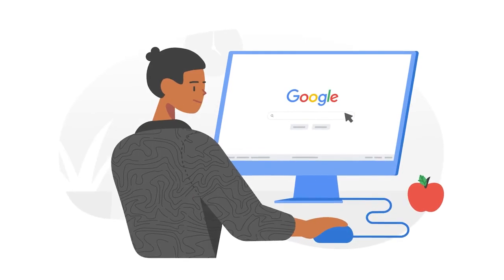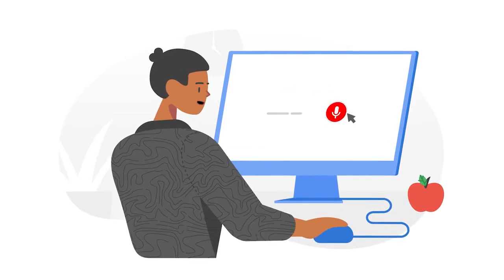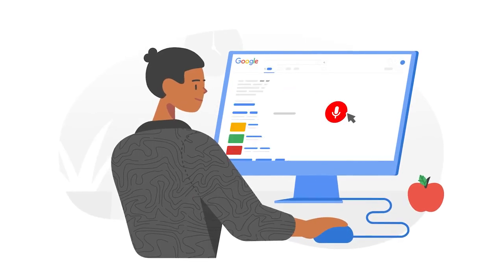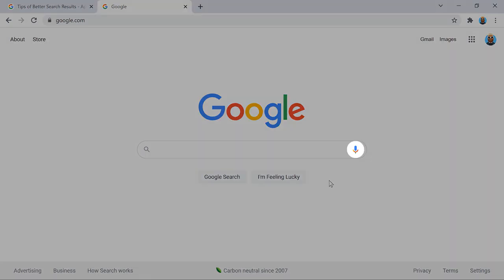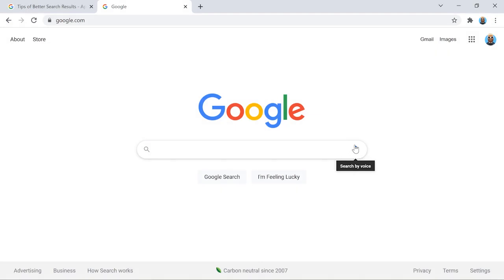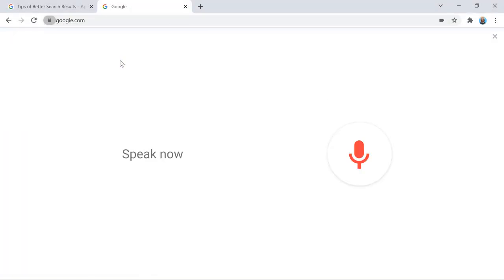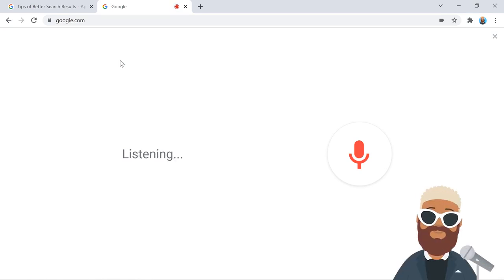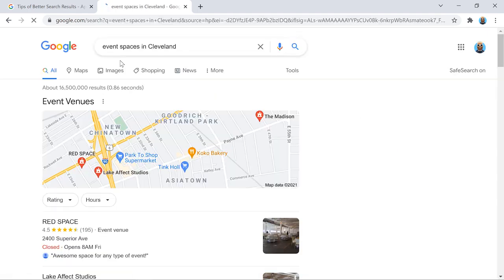EP4 Mastering Google Search for productivity